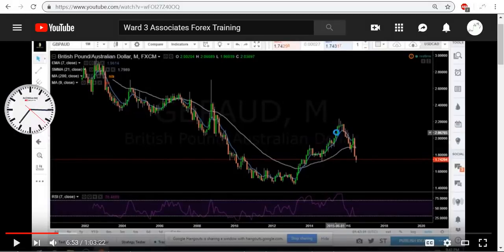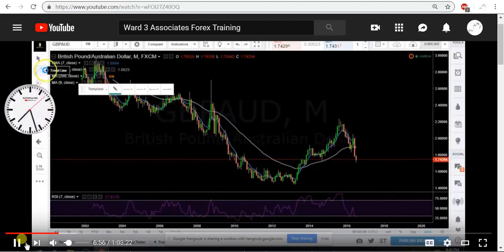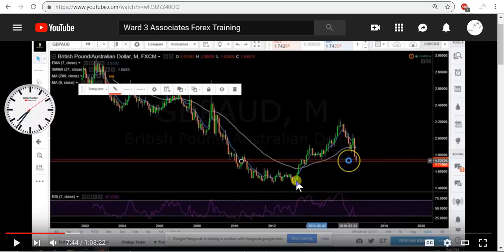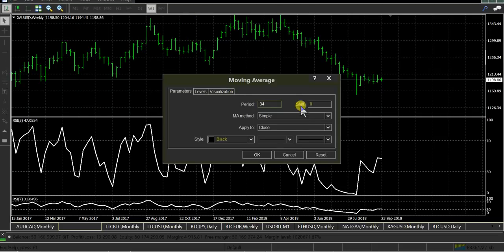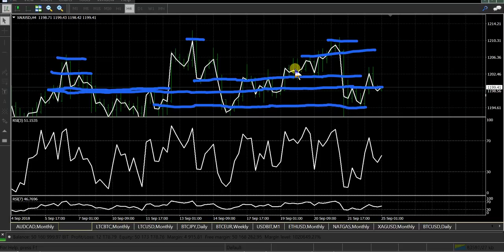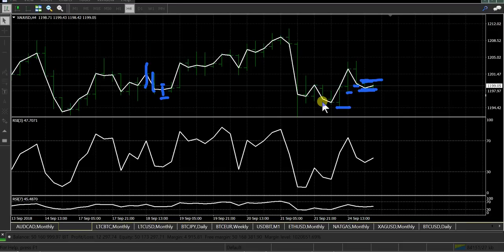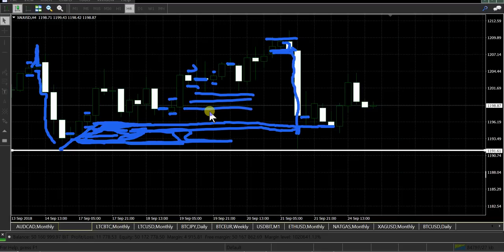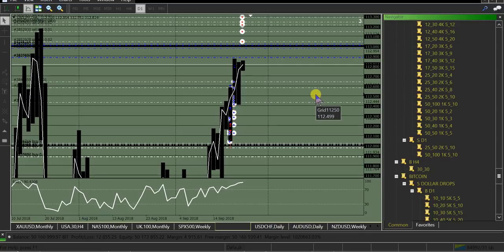psychiatric ward 3 trading